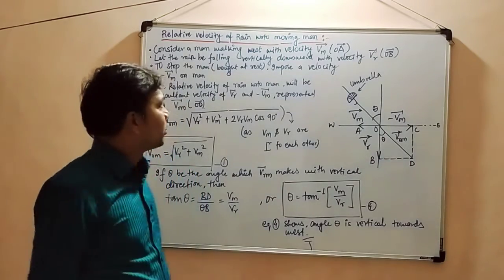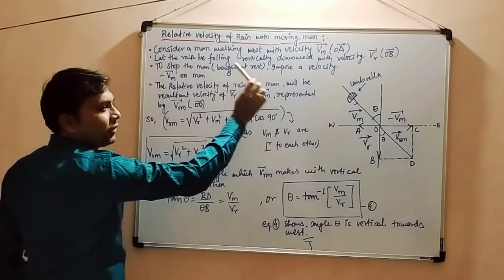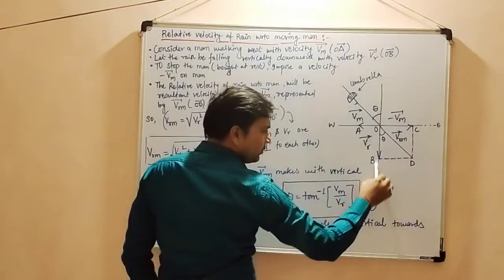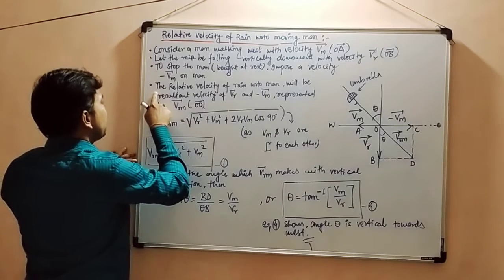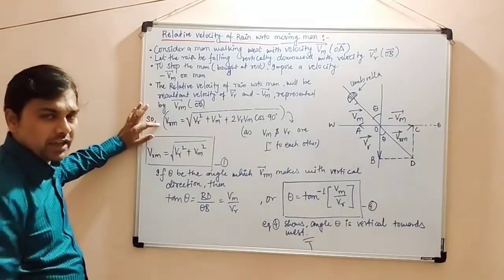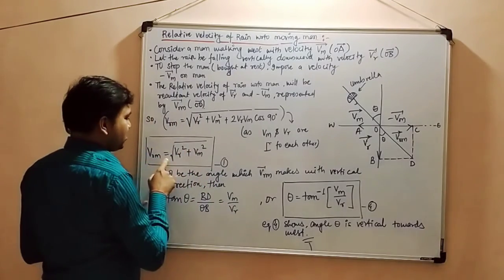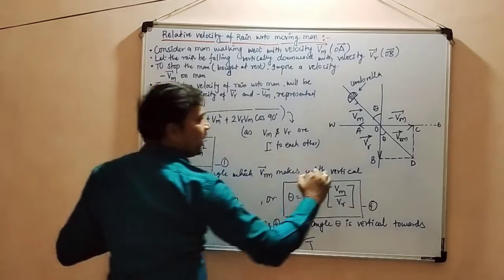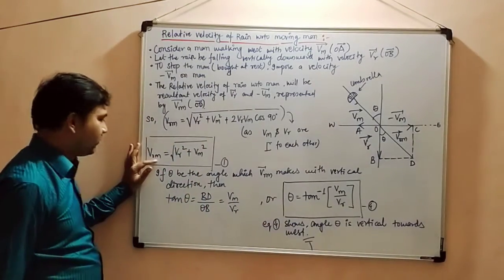Relative Velocity of Rain wrt man